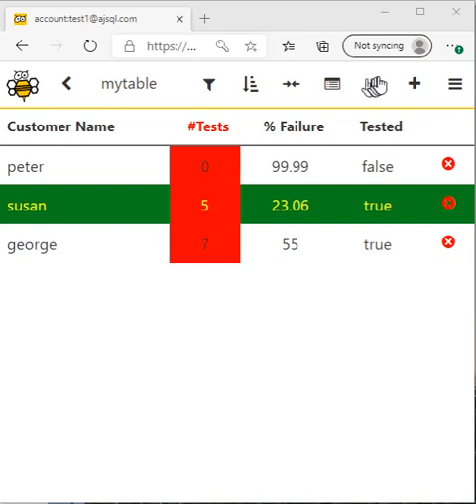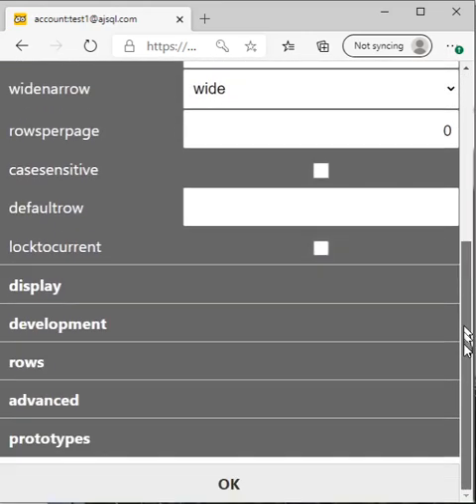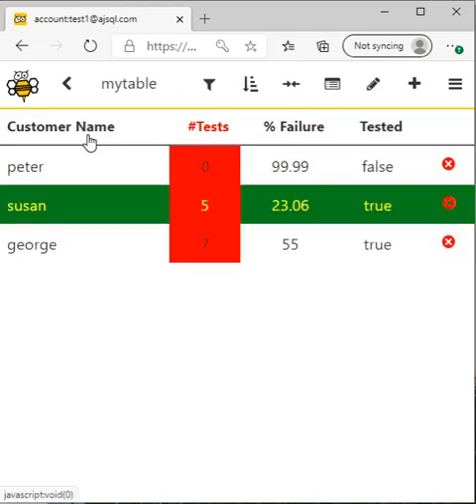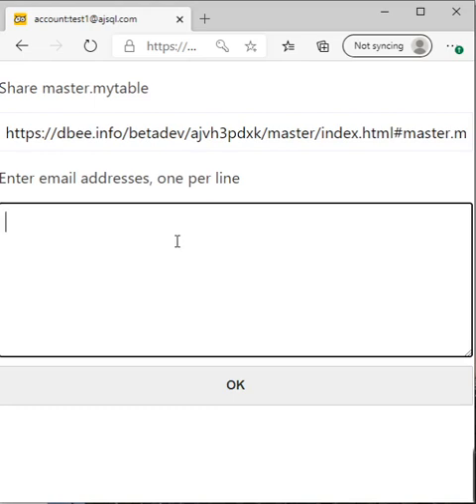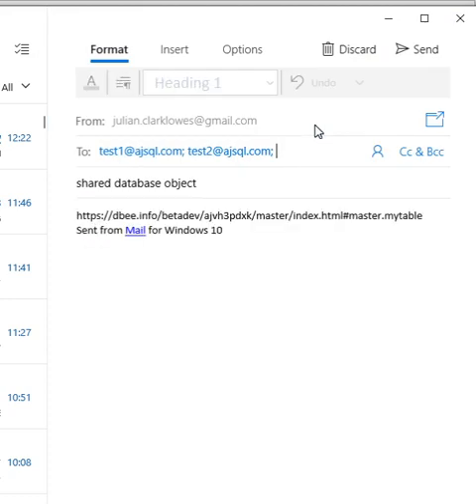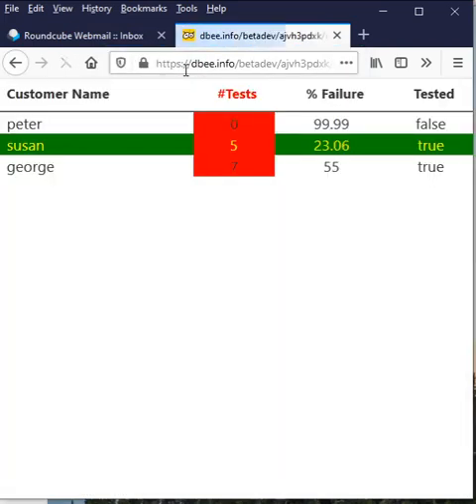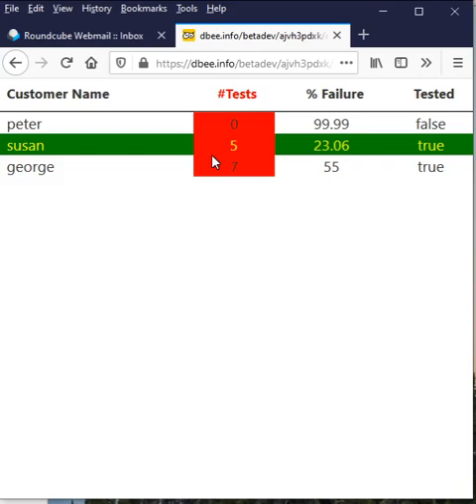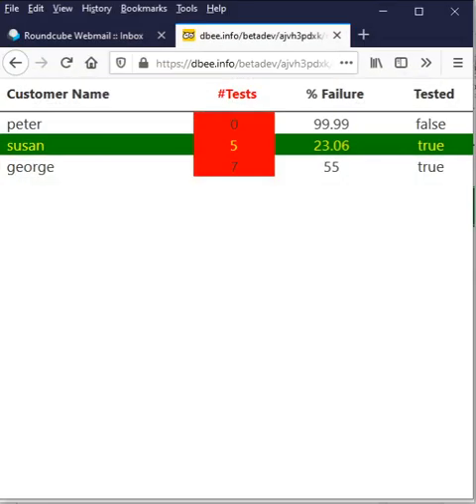dBee: sharing a cloud database object (table, view, query) etc. using the share button.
Learn how to share objects using the apps share button or email on a desktop.